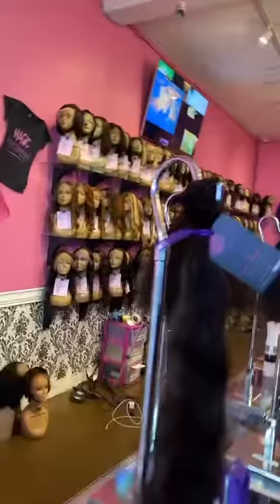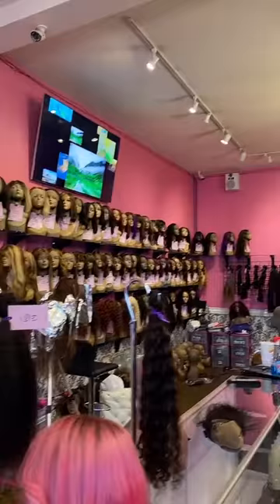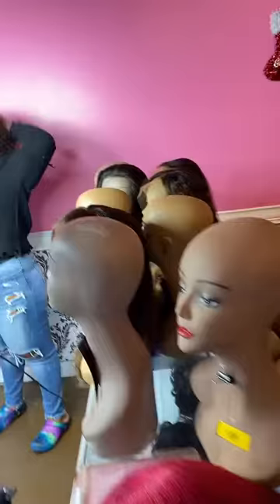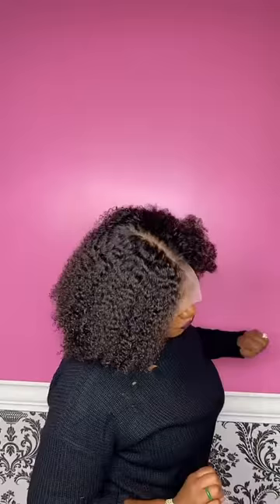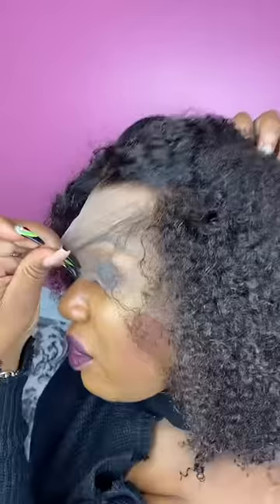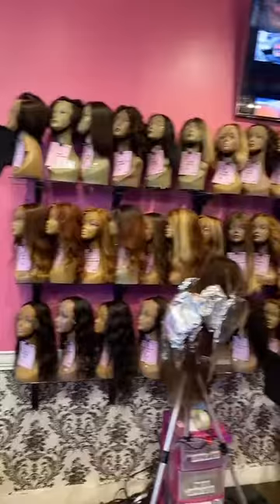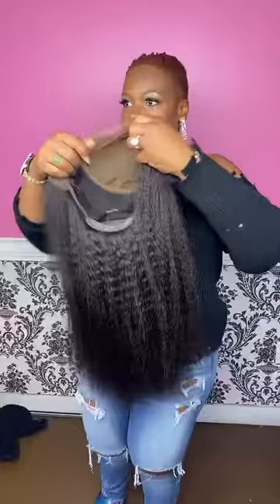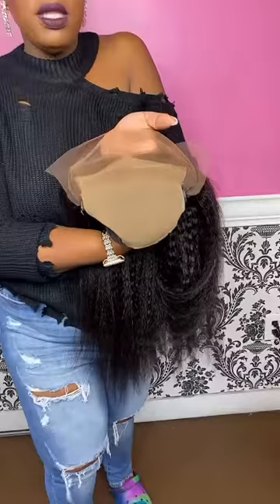BTS human hair wig store near me. Los Angeles custom glueless wig maker Magic Hair Company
and our retail boutique

Culver city store
8638 Washington Blvd.
Culver City, Ca. 90232 USA
limited quantities available so don’t wait.

Our current hours are  Mon-Sat 10:30-6pm pst ⏰